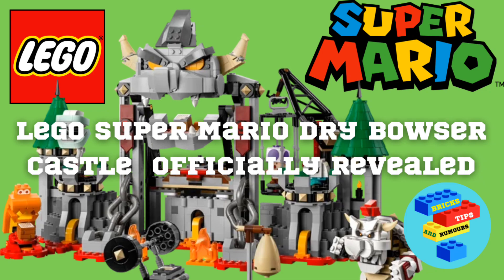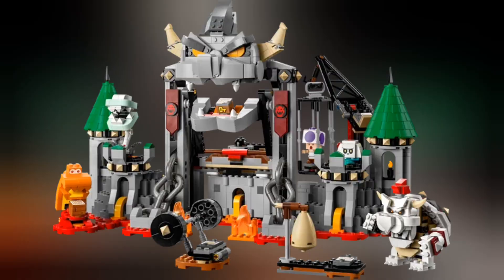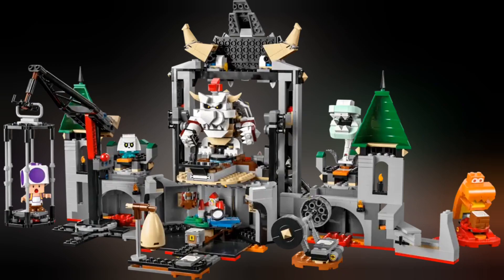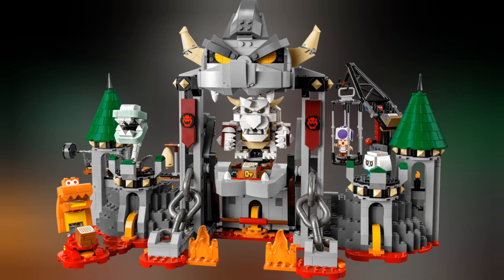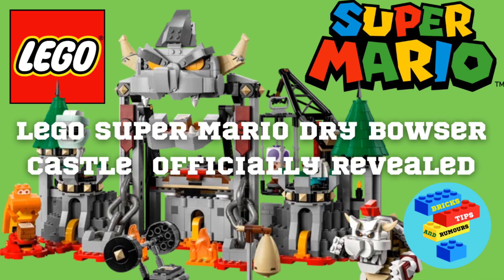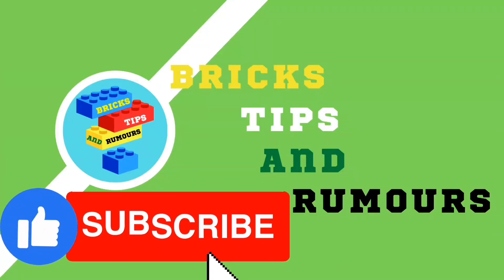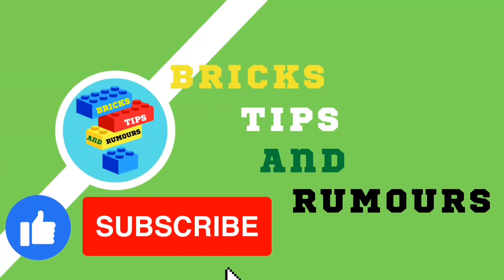New Lego super Mario Dry bowsers castle officially revealed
Lego recently revealed the new super Mario Dry bower castle expansion course. Watch the video to find price , piece count and release date.